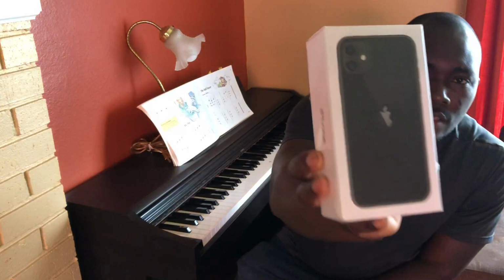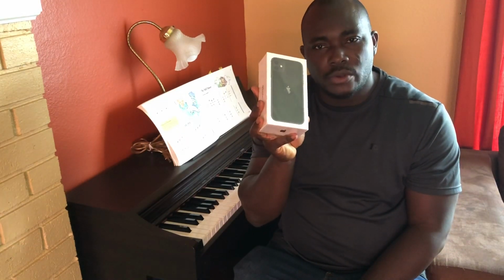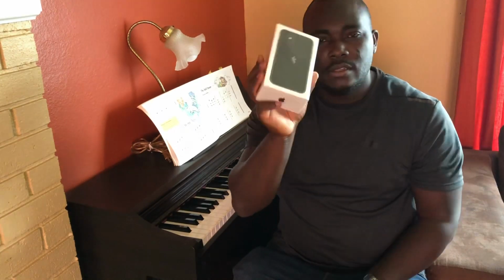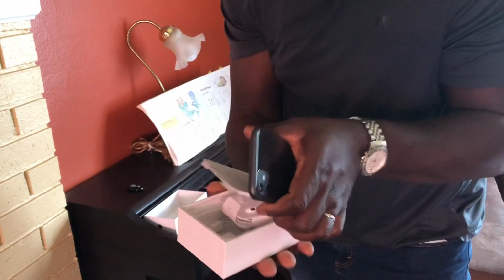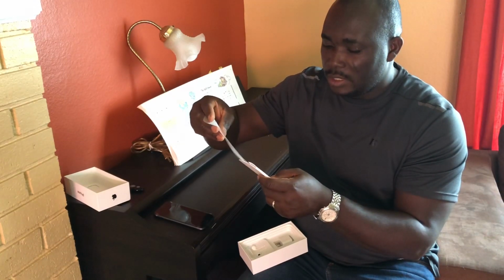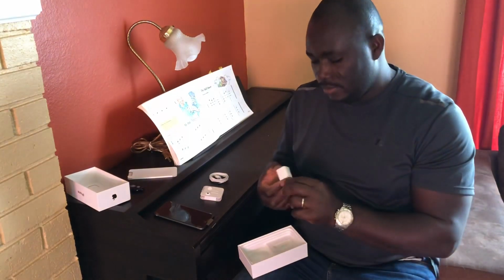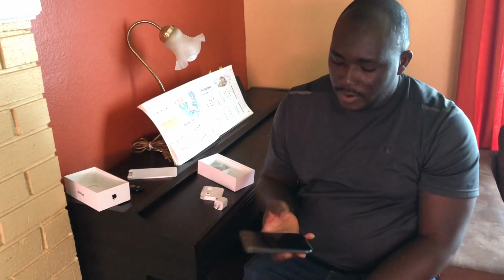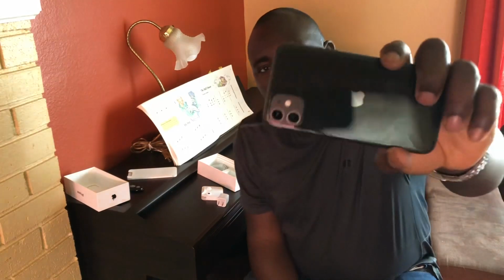iPhone 11 unboxing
Very excited to unbox my new iPhone 11. This is a new addition to my tech gadget and I an feeling blessed. This is a black iPhone 11 with 128G memory. Got this phone because my old iPhone 8 ran out of storage. And the rumor is that the camera quality on this new iPhone is better. I will be doing more reviews on this iPhone and and letting you know what I love about it.